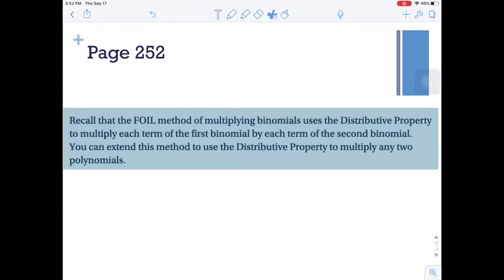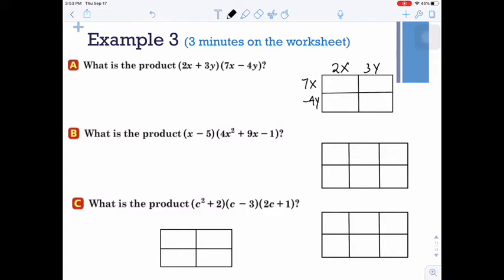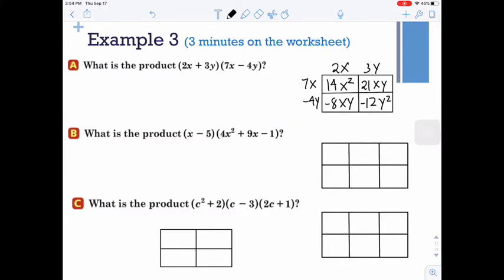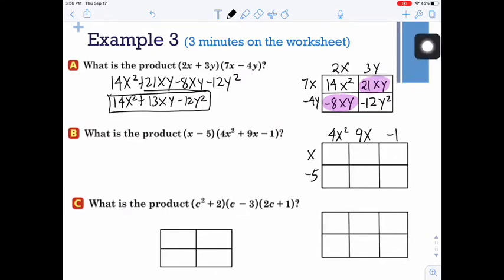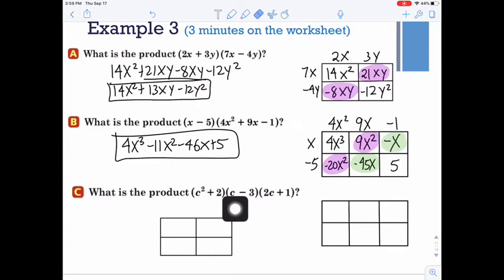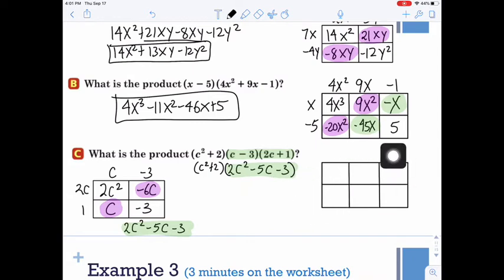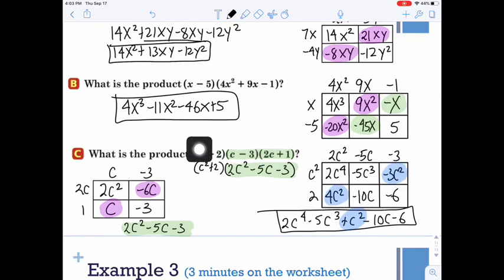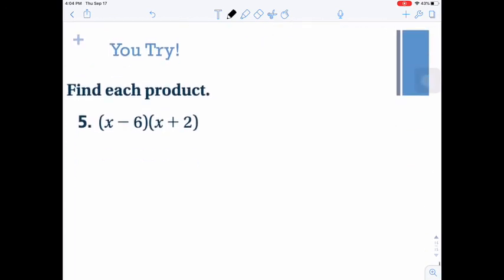4.2 Ex 3 Math 3